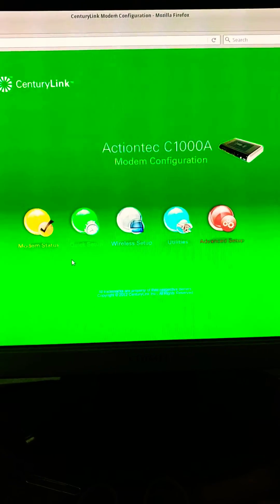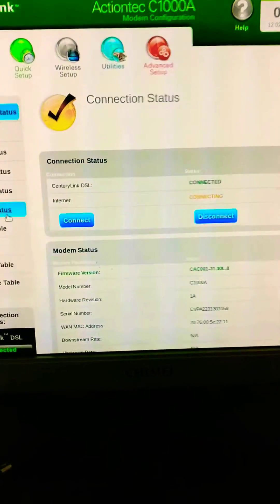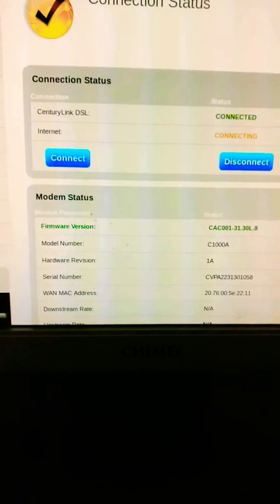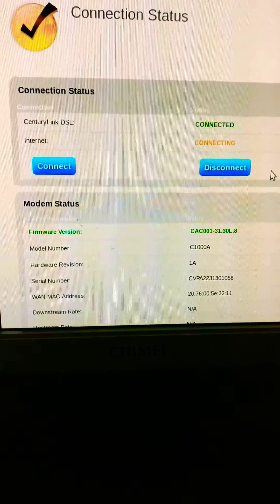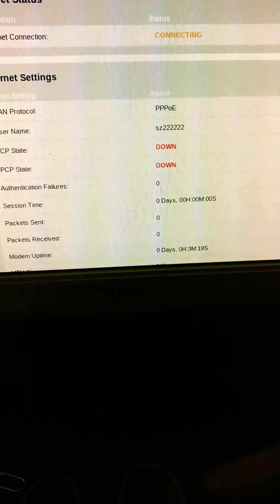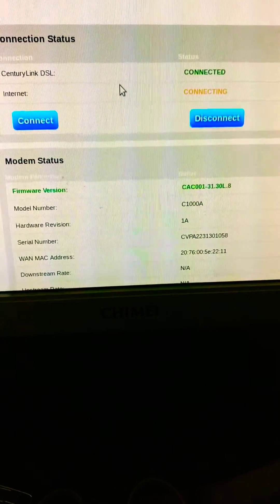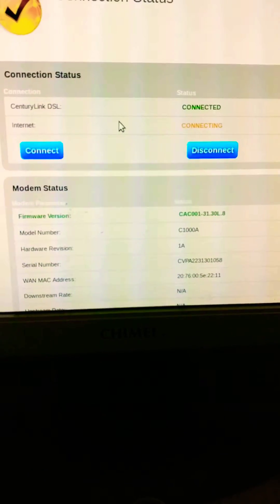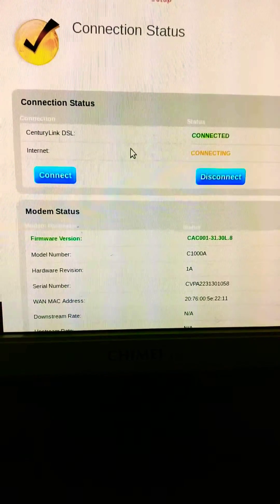A problem setting up a new modem+router Actiontec C1000A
actiontec C1000A on Linux (Xubuntu)